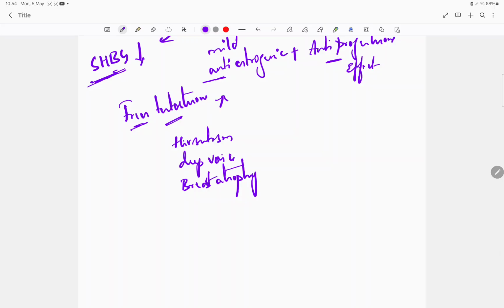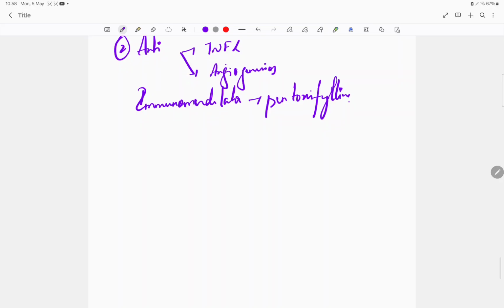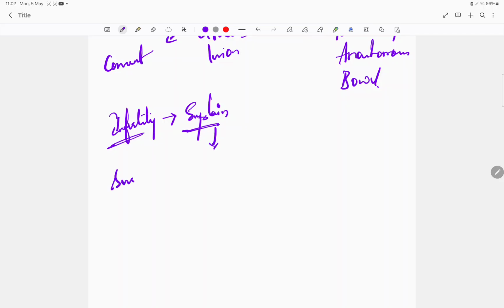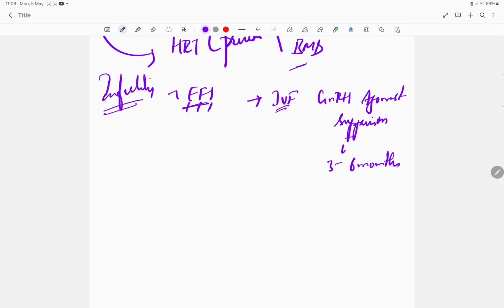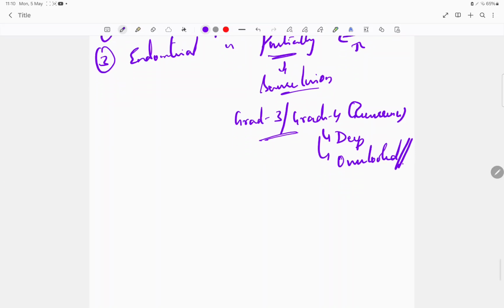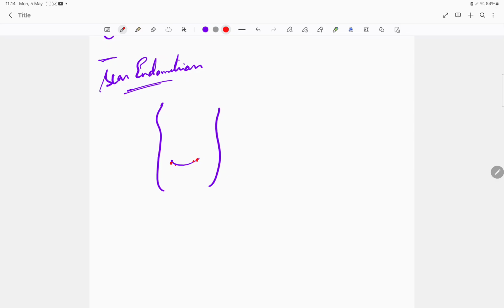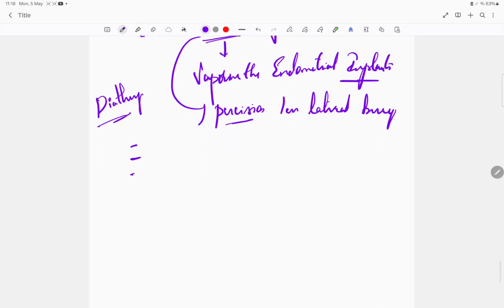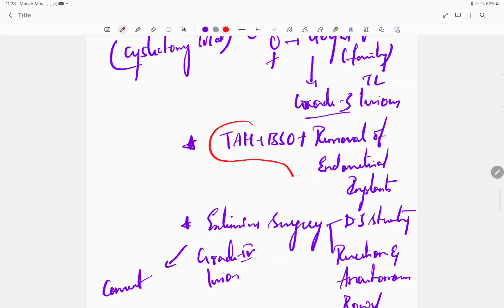Endometriosis part 4